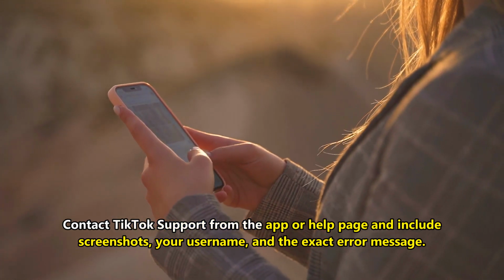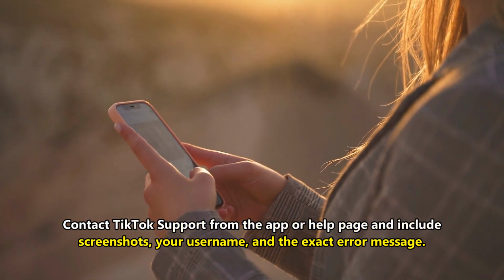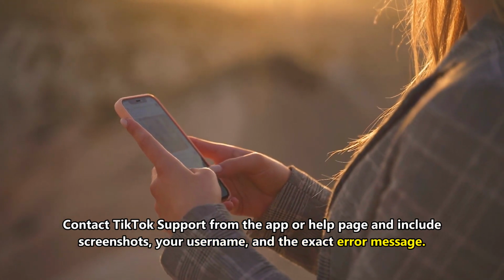How to Fix TikTok Login Problems – App and Web Solutions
Struggling to log into TikTok? In this video, we'll guide you through effective solutions to resolve TikTok login problems on both the app and web versions. Whether you're facing issues with your password, account verification, or app glitches, we’ve got you covered! Follow our step-by-step instructions to get back to enjoying your favorite videos in no time.